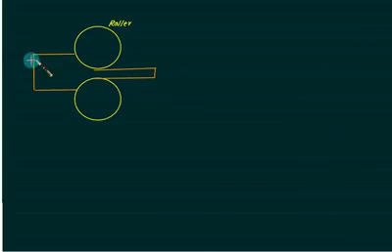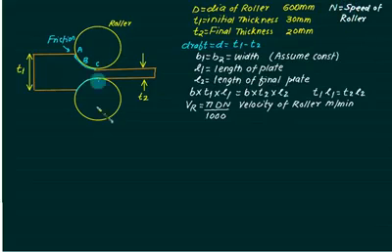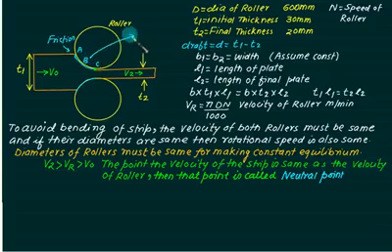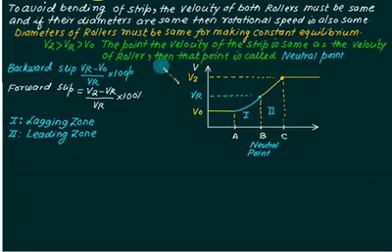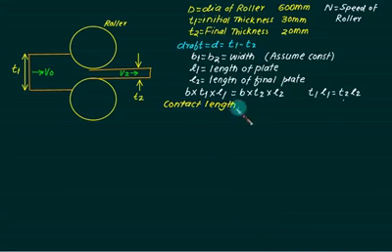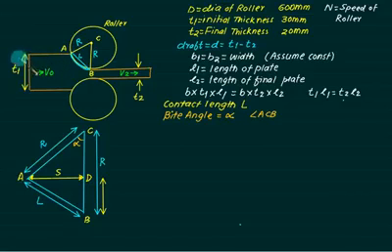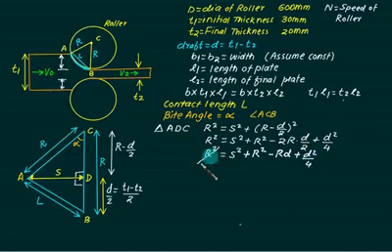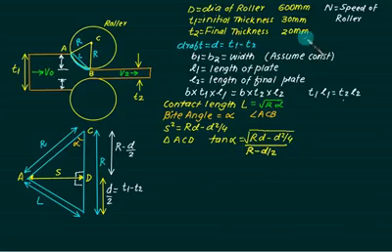रोलिंग मील कार्यवाही की मशीन। machine of Rolling Mill operation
rolling Mill
mathematics
technical
rollar
presh
size